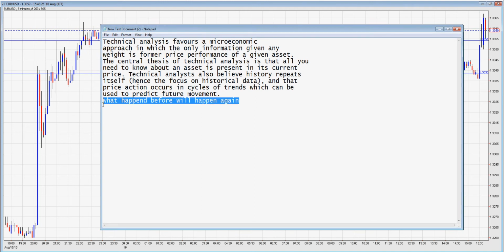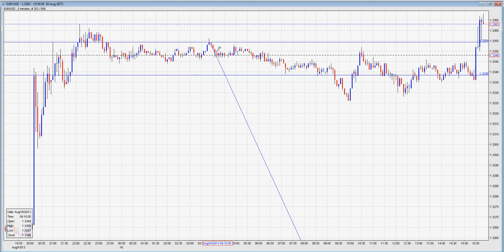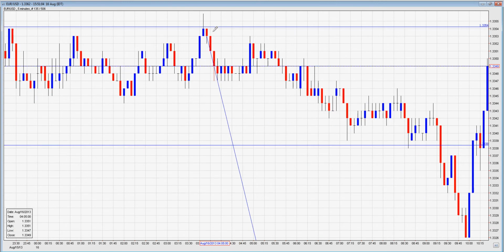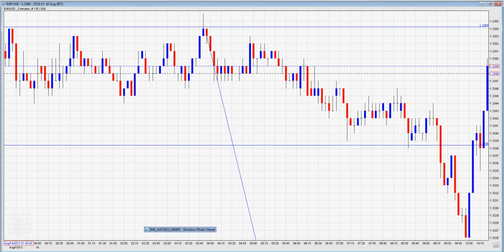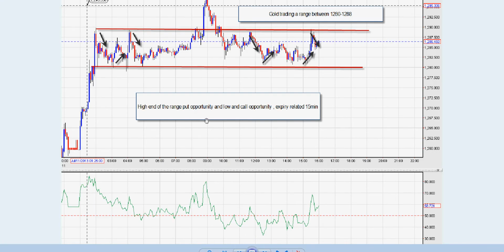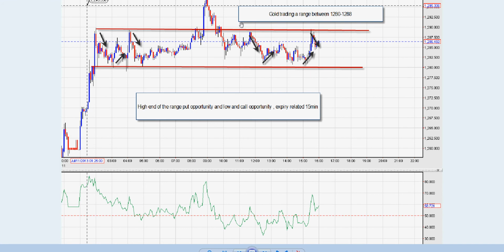four out of five Strategy # 3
Four out of Five is a great strategy for trading Binary Options in this video i am also covering the very basics of technical analysis i  will make more videos on how to trade technical analysis .
if you wanna get in touch with me for help questions or what not my Skype is bdb.richardk